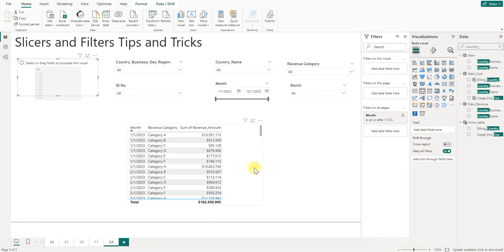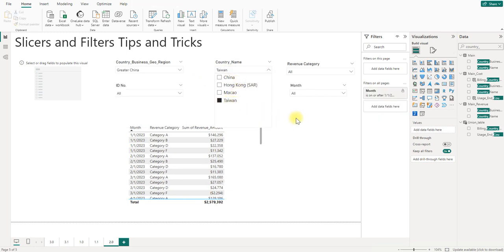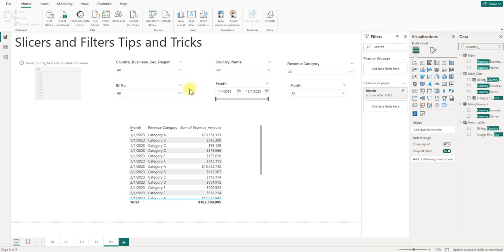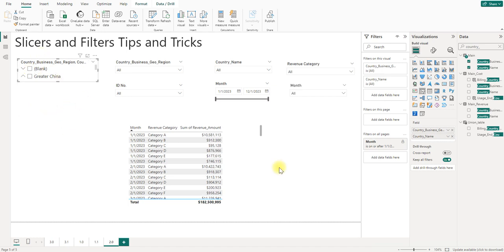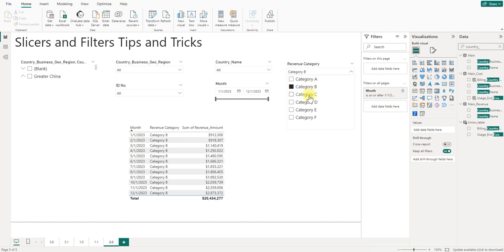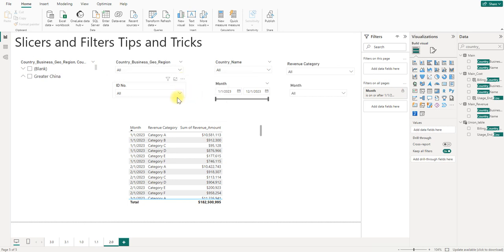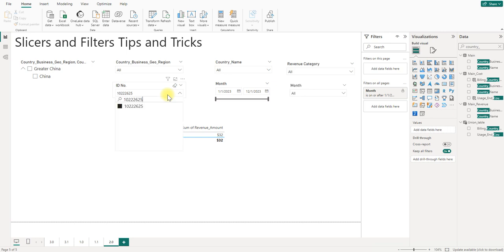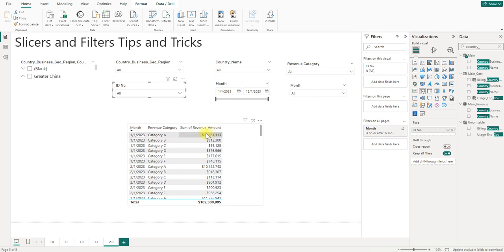3 Tips and Tricks of Power BI Slicers and Filters: Multi-level Slicer, etc.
Here comes 3 useful Tips and Tricks regards Power BI Slicers and Filters:
1. Multiple-level Slicers - best used when fields to sliced are having a hierarchy relationship, like "Country" and "City"
2. The "Eraser" - quickest way to clear all the sliced values
3. The "Search" function, do you know to quickly slice the exact ID among thousands of them?

In the future, I will introduce more of them, that will help you to make efficient dashboards! Let me know what you think, or any question you have!

See u in next video! Best, SC